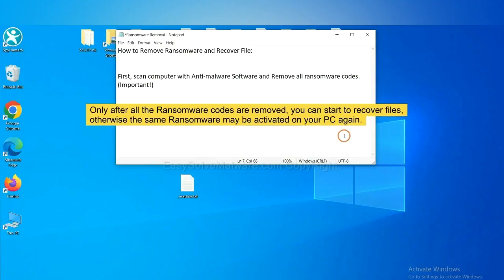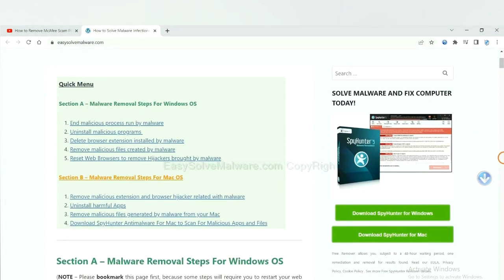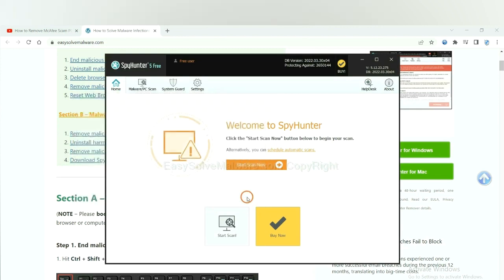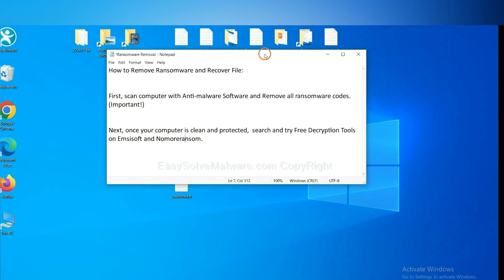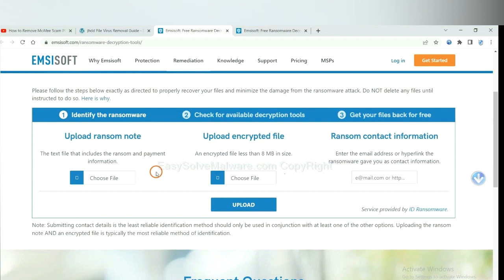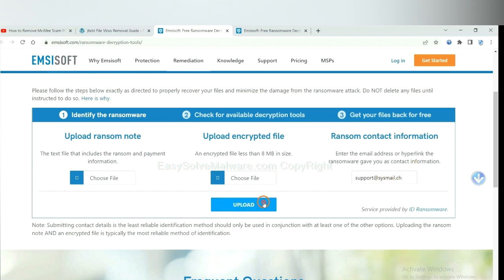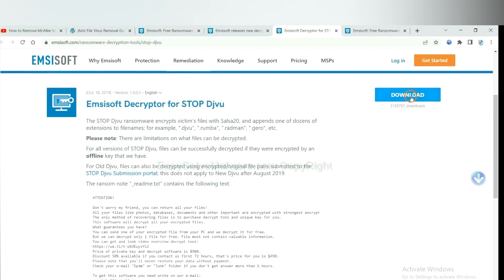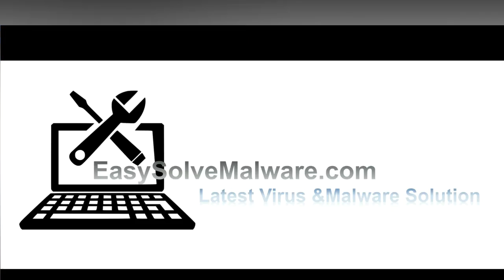TTZA Ransomware Removal Tutorial - How to Decrypt .ttza Files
This video will show you how to remove TTZA Ransomware.